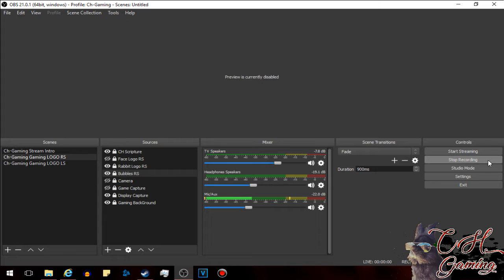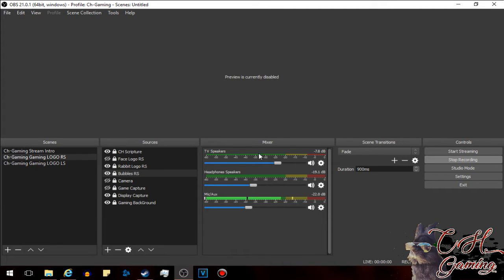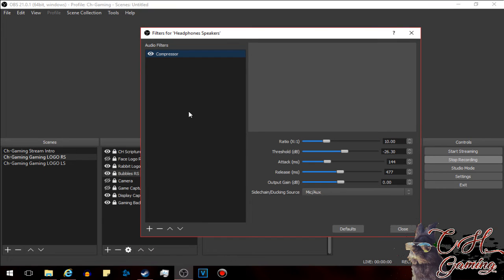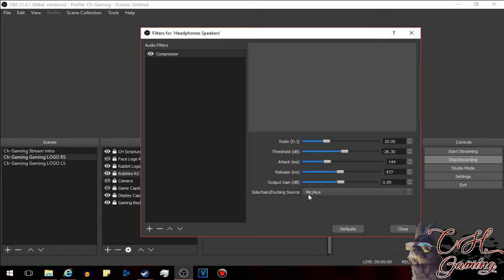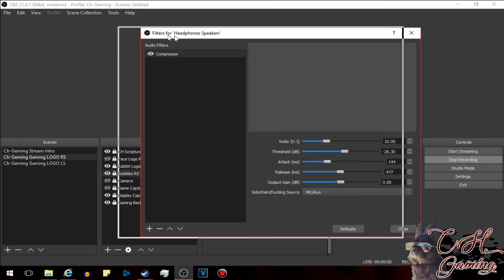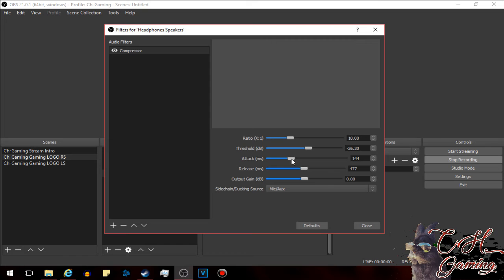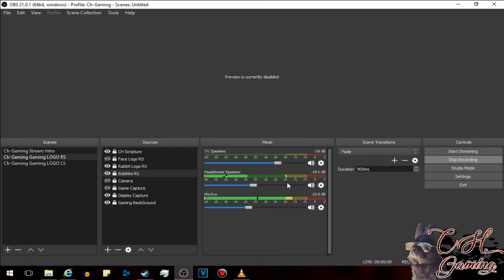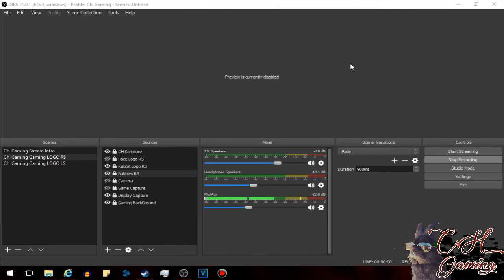OBS **Volume Suppression** SideChain Ducking Source Tutorial NEW FEATURE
Video Description

In-Game Volume Suppression while talking into the MIC...using *OBS audio only*

In this video I do a quick setup of the Side Chain Feature/Ducking Source, give a run down on what the sliders mean and which ones you should change.

Check this video for a indepth display of my settings/filters raw detail(settings used past posted videos including this one, future videos will be posted 1080p 60hz 60fps 10k bitrate)

My Settings

Mixer:
Headphone Speakers -5.8db
MIC/AUX                       -9.7 db

Filter Settings

Threshold -19db
Attack Timing 175
Release Timing 625

Gaming Specs

Processor: AMD A8-4500M APU 1.9GHz
Ram:8GB
GPU: AMD Radeon HD 7640G